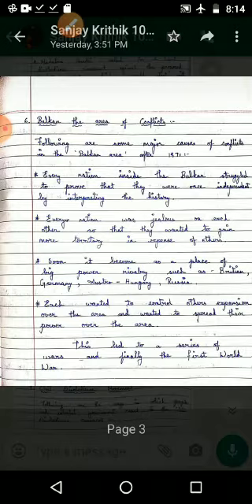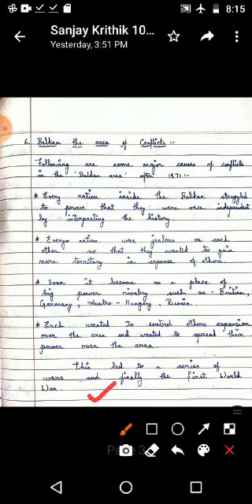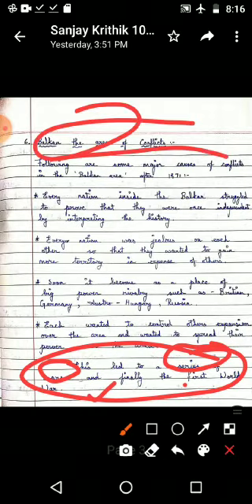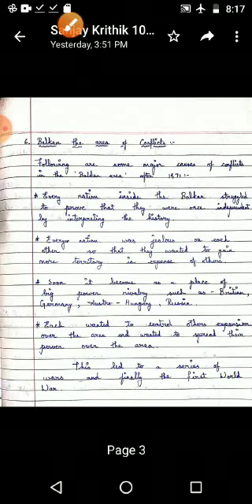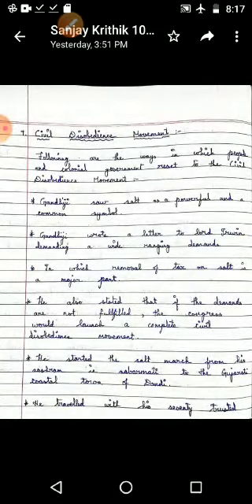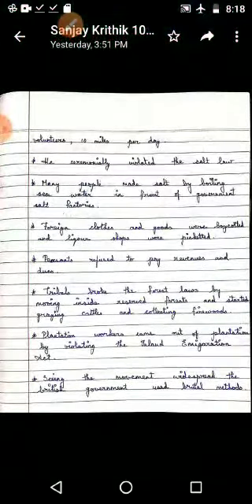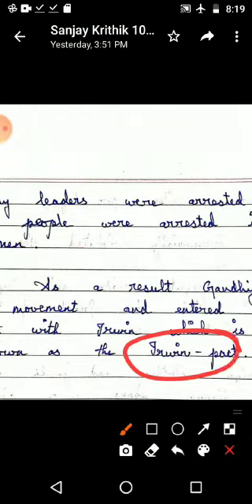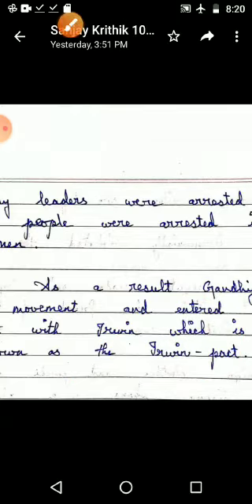10th std how to write answer part 2